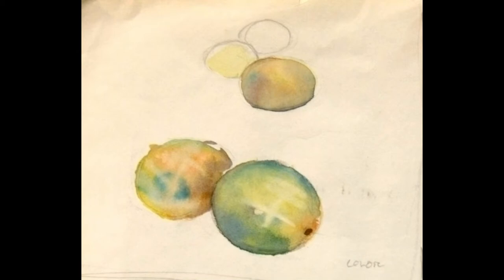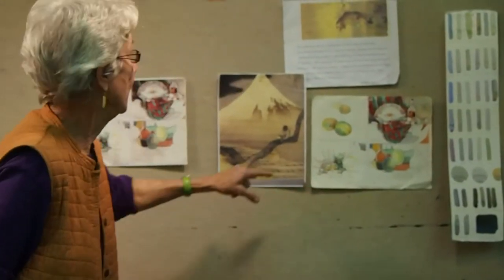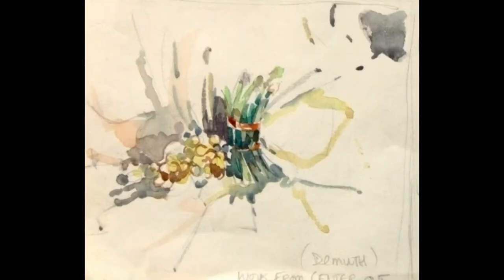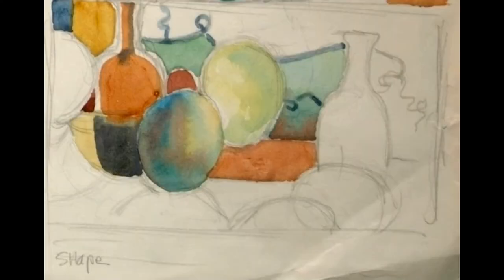Deborah Ellis: Frontal Viewpoint, Still Life with Lilies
Deborah Ellis discusses watercolor still life viewpoint